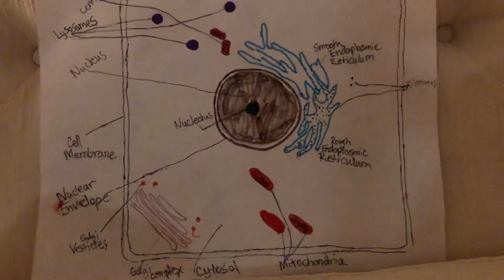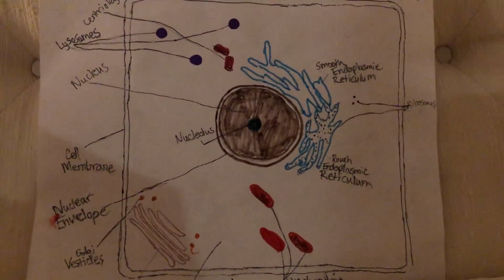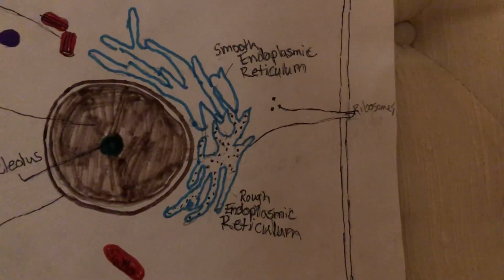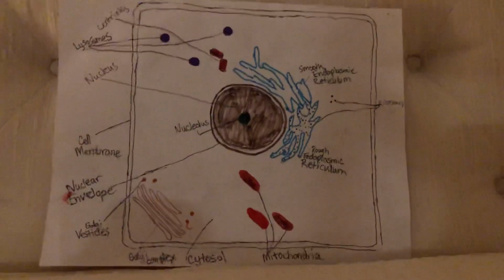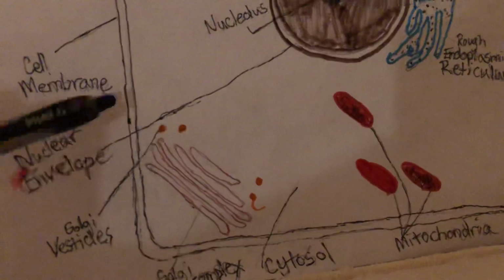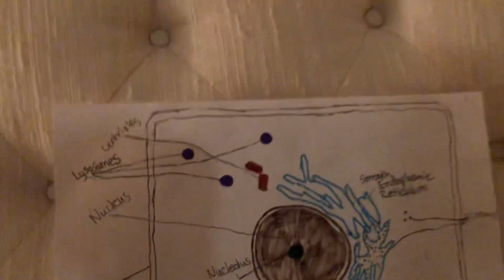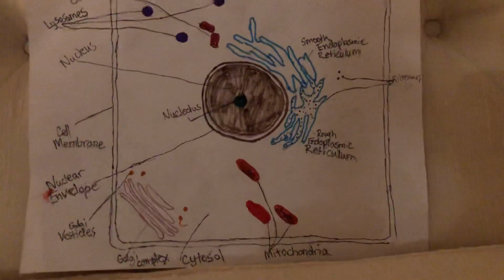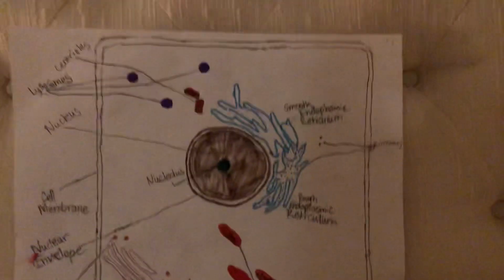Cell diagram part 2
2nd part of cell video